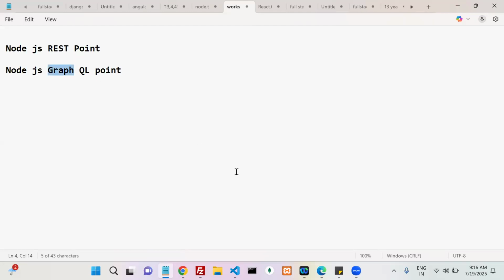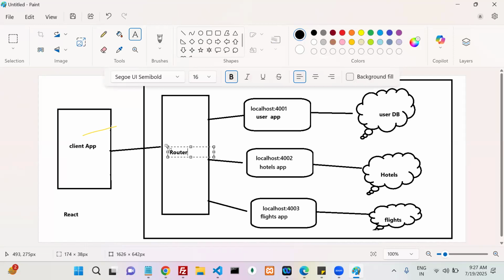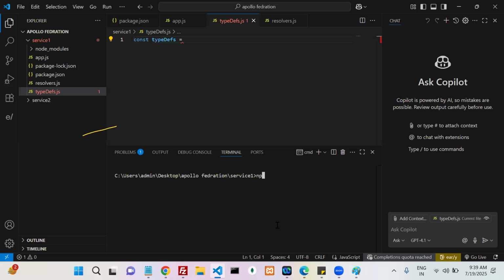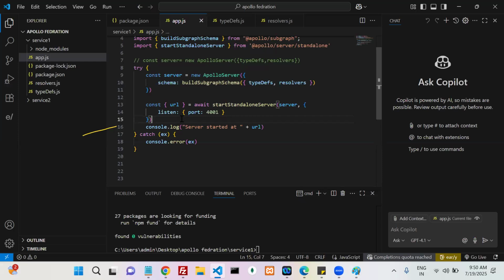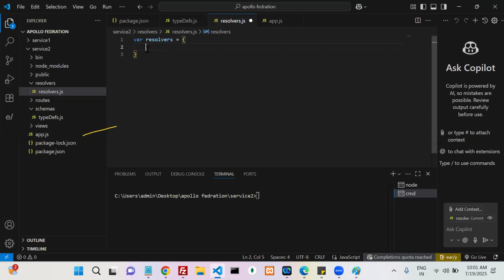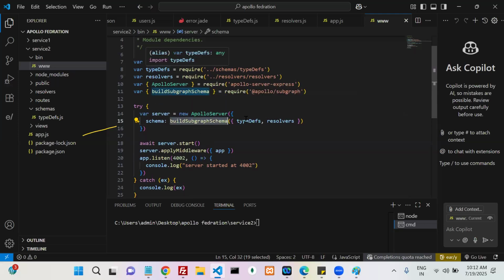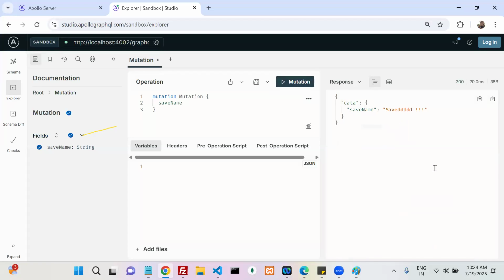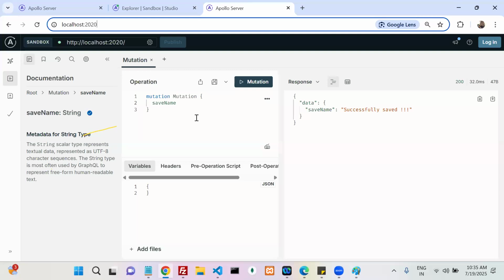Building Distributed Graph QL APIs with Apollo Federation by SRINU - Day 1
Want to scale your backend with distributed GraphQL APIs? In this short and powerful lesson, Srinu Sir explains Apollo Federation, the modern solution for building scalable, modular, and high-performance GraphQL architectures. Perfect for backend devs, full-stack engineers, and API designers!

In this short video, you’ll learn what Apollo Federation is, why microservices need it in 2025, and how companies use it to manage complex data graphs. Clear, fast, and packed with practical insights — exactly what you need to level up your GraphQL knowledge.